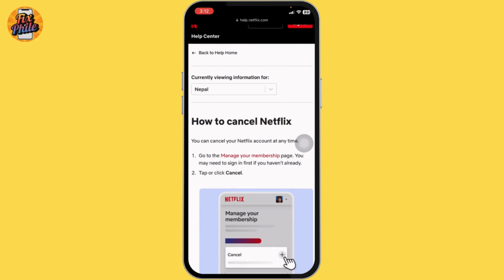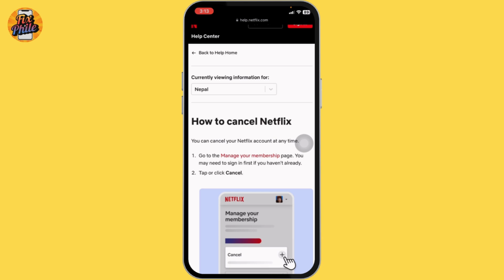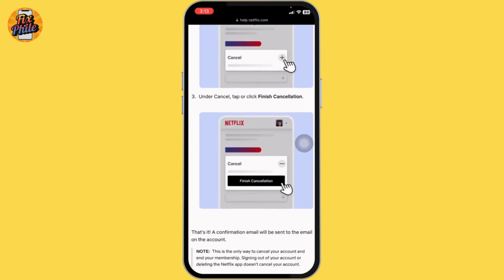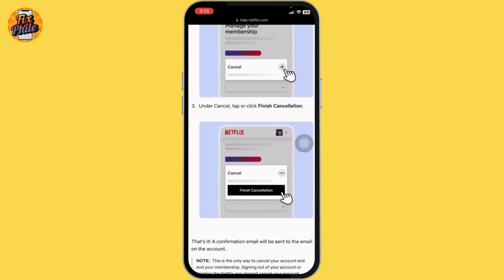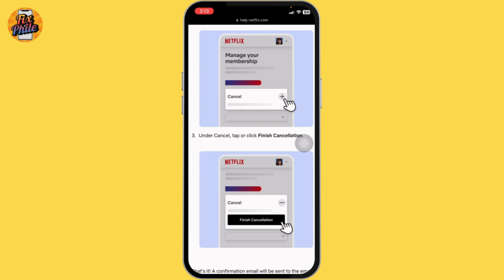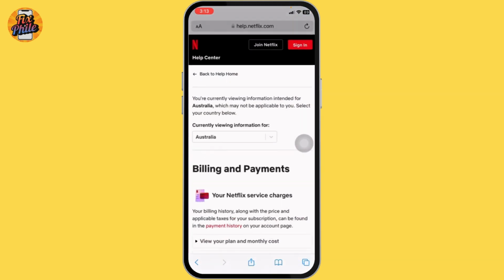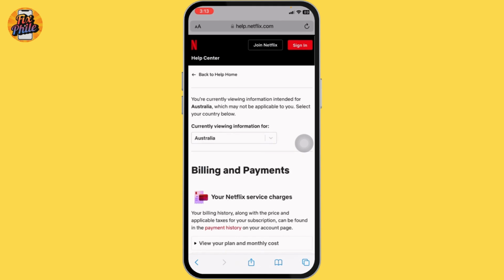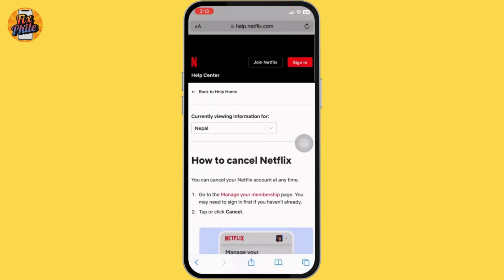How to Cancel Netflix Auto‑Payment / Subscription (2025 Guide)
00:00 – Intro
00:10 – Steps to Cancel Netflix Auto-Payment

Open Netflix in your browser and sign in. Go to your profile icon in the top right and select Account. Under Membership & Billing, tap Cancel Membership. Confirm your cancellation by selecting Finish Cancellation. You will still have access to Netflix until the end of your billing cycle, and you will not be billed next month.